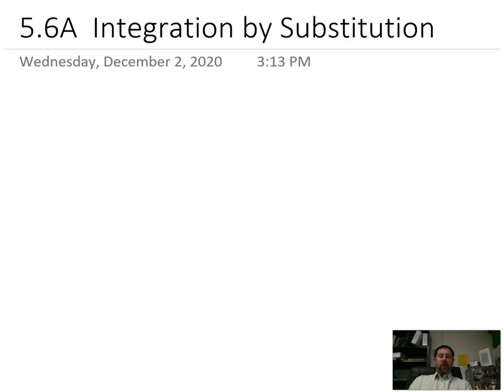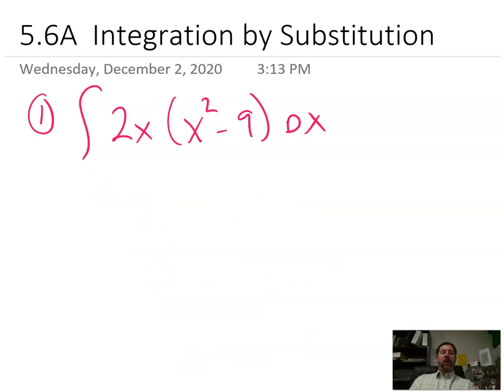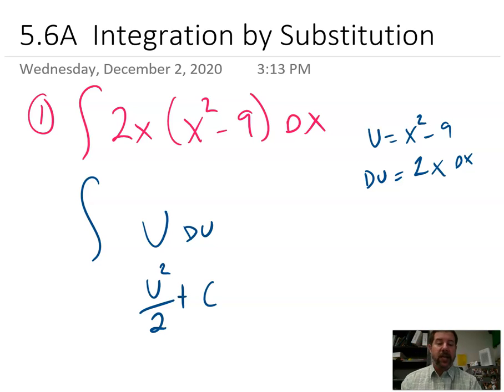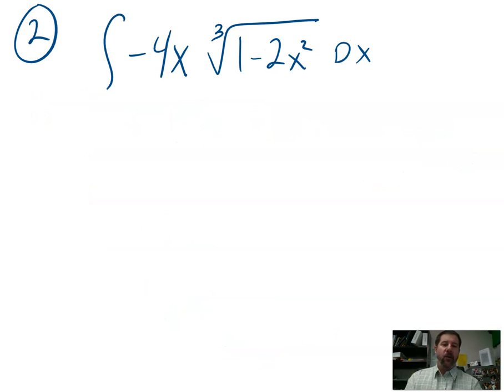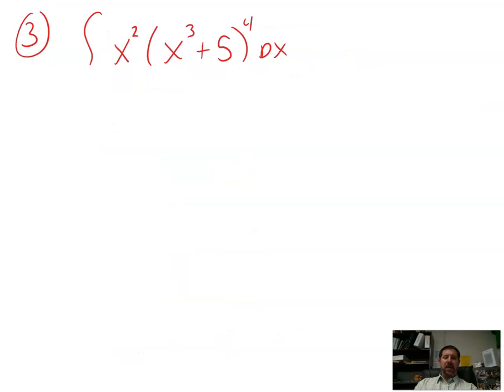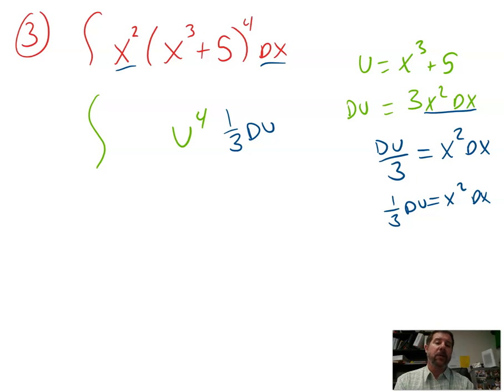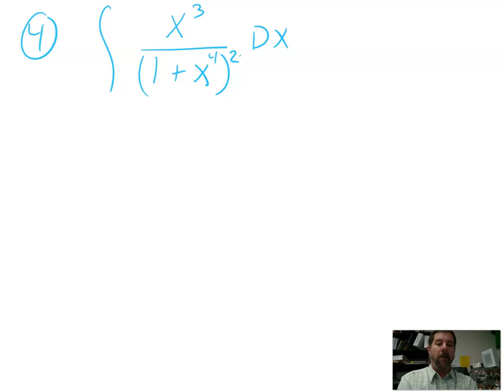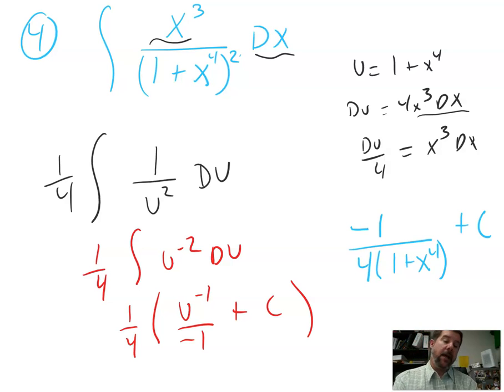Integration by Substitution (Part 1)